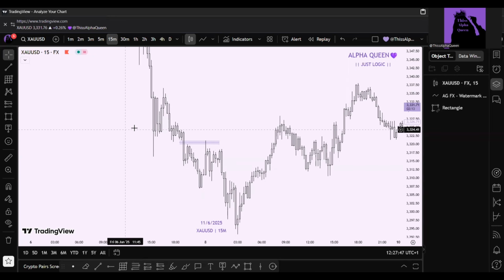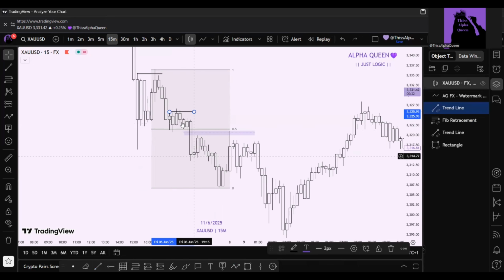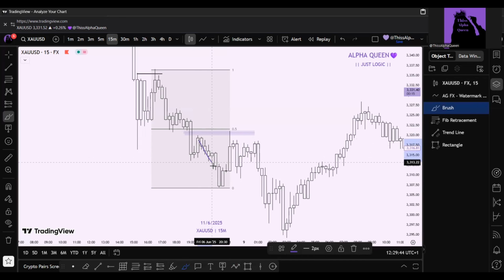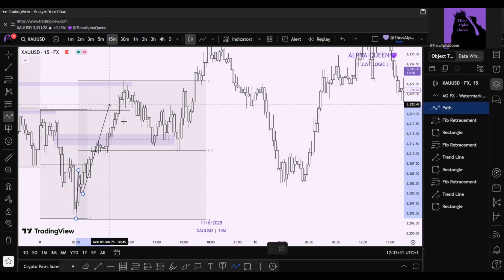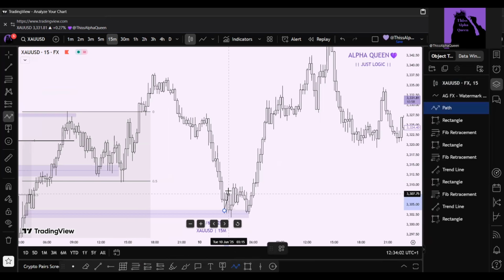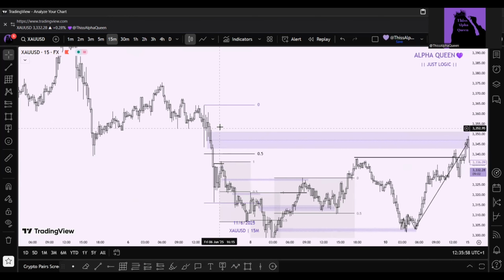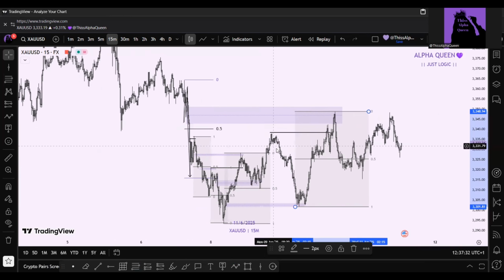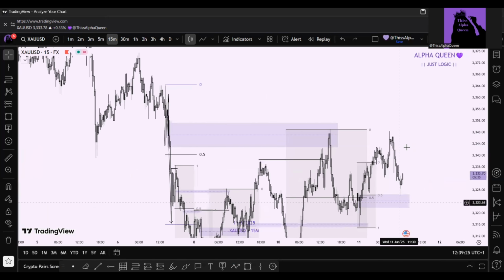How to Analyze CPI News for Profitable Gold Trades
In this video, Alpha Queen breaks down a trade she took on Asia Session (Sunday) and live gold trade and explains how CPI news impacts price movements.